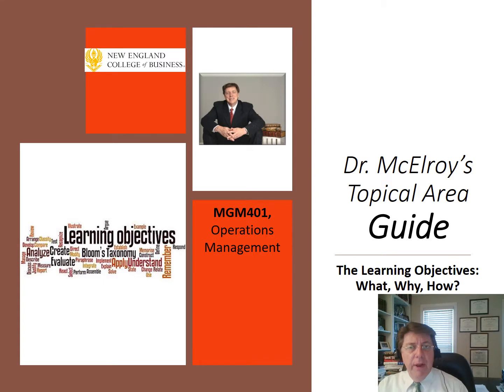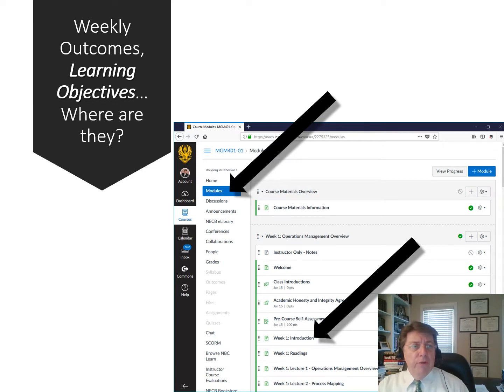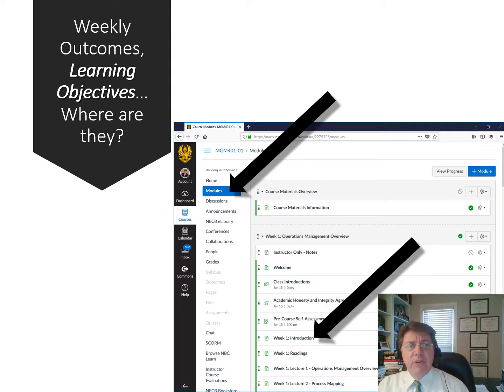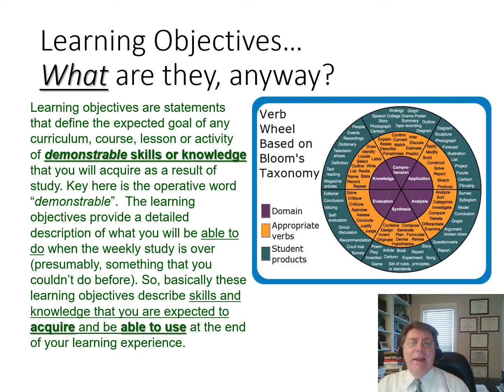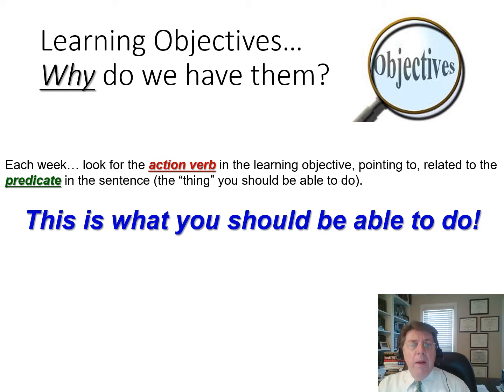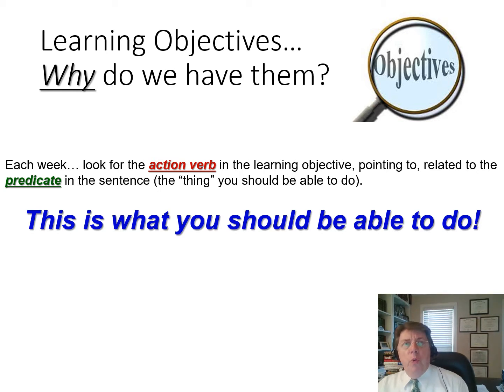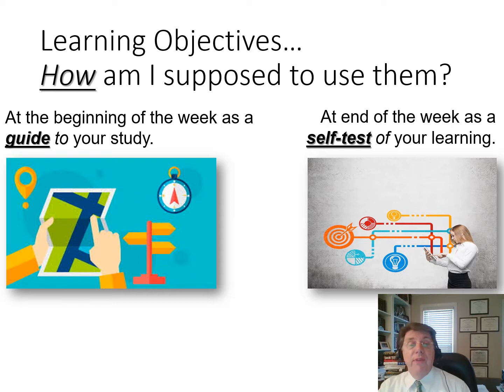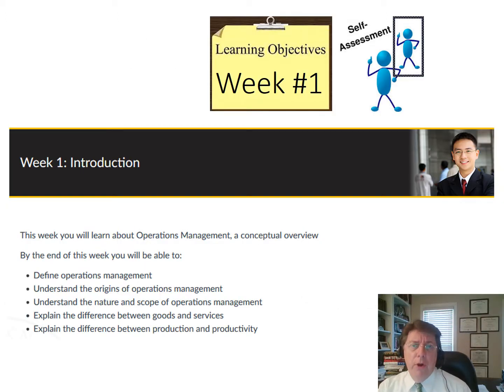NECB MGM401 Learning Objectives